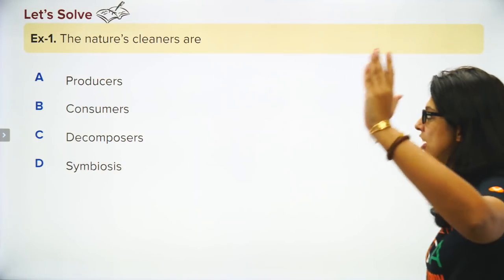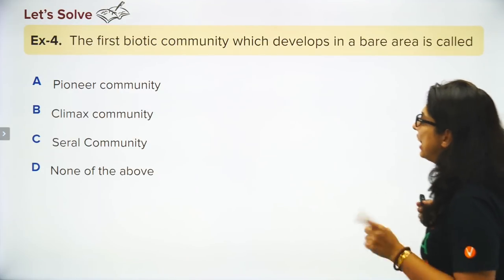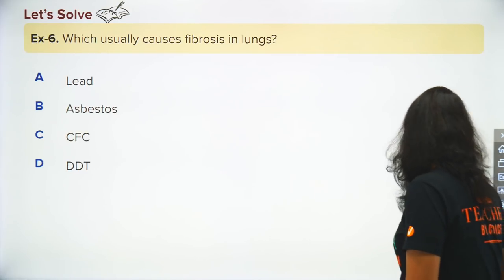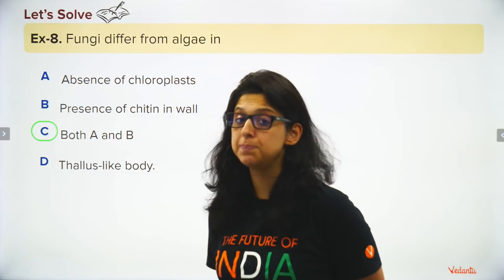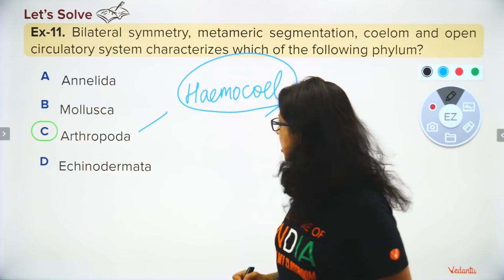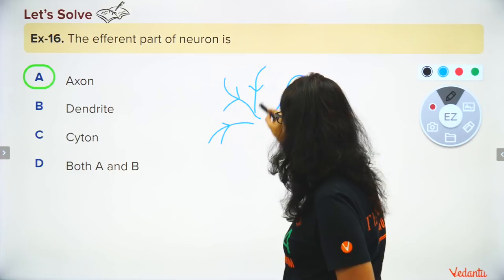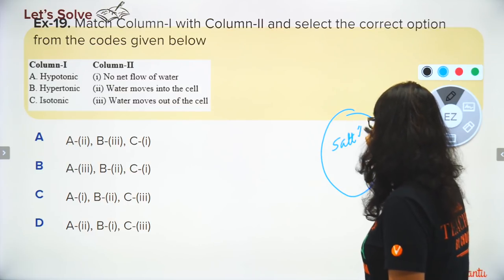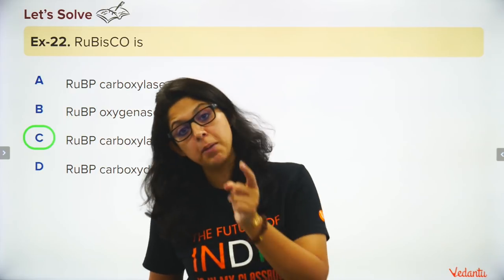KVPY SA Sprint Biology Exam - L1 | KVPY 2019 | Biology Class 11 | IIT JEE | Vedantu JEE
Vedantu is India's leading Online tutoring company which enables students to learn LIVE with some of India's best-curated teachers. Vedantu`s USP is its quality of teachers and the way of teaching. Vedantu is not like your regular coaching classes for JEE Main and JEE Advanced Exam Preparations.

Hope you have enjoyed and learned more about KVPY Exam preparation.

jee main
jee
vedantu
kvpy
iit jee
kvpy 2019
biology class 11
kvpy exam
kvpy mock test
kvpy exam 2019
vedantu kvpy
vedantu biology
kvpy sa
vedantu iit jee
kvpy preparation
kvpy mock test sa
kvpy online mock test
kvpy class 11
kvpy sa stream
kvpy test
kvpy examination